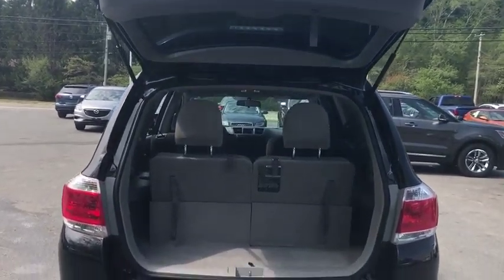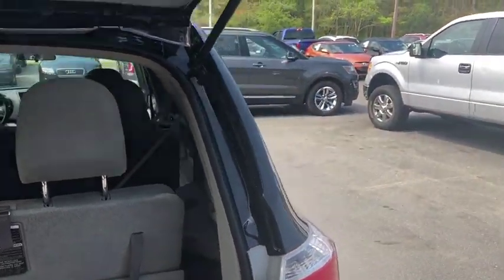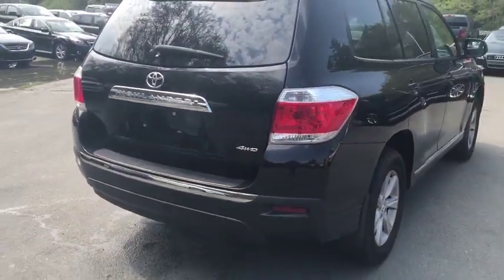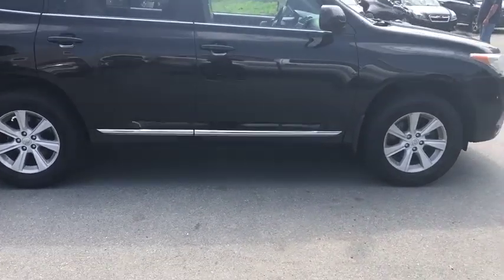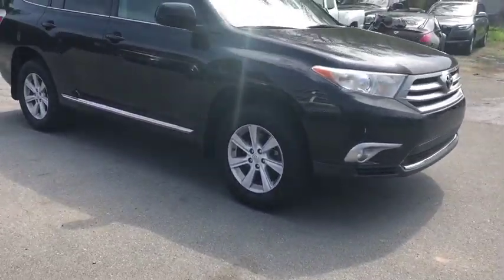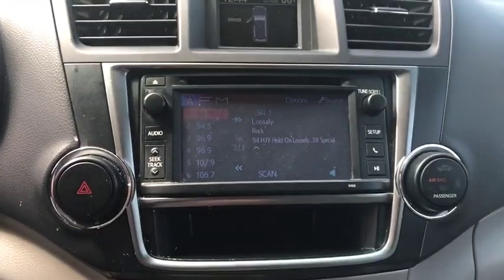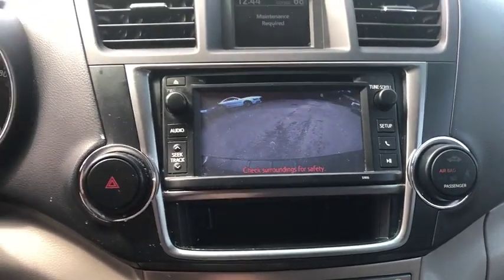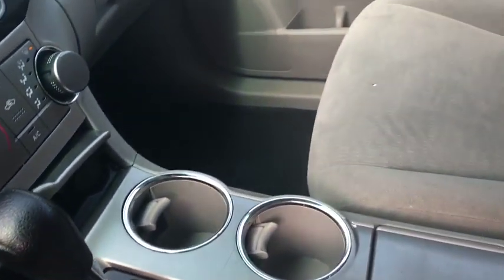2013 Toyota Highlander Fall River, Dartmouth, New Bedford, Wareham, MA, Tiverton, RI 16489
Black  2013 Toyota Highlander available in Fall River, Massachusetts at Prestige Auto Mart 1. Servicing the Dartmouth, New Bedford, Wareham, MA, Tiverton, RI area.
2013 Toyota Highlander Plus V6 - Stock#: 16489 - VIN#: 5TDBK3EH3DS196229

Includes a CARFAX buyback guarantee... All Wheel Drive!!!AWD!!! SAVE AT THE PUMP!!! 22 MPG Hwy* Optional equipment includes: Cargo Spider Net...